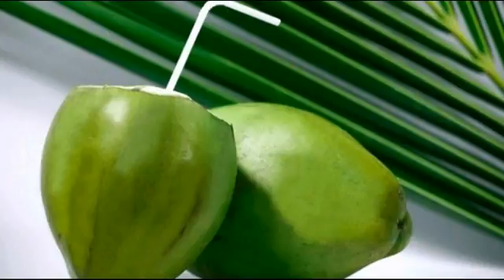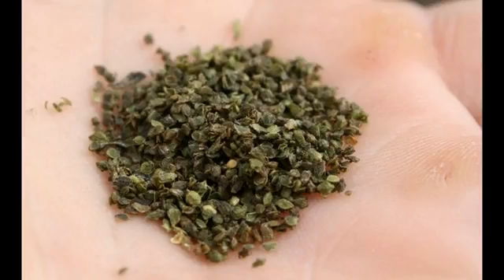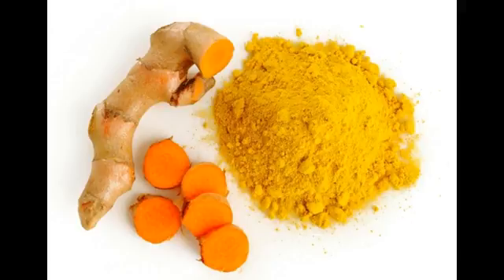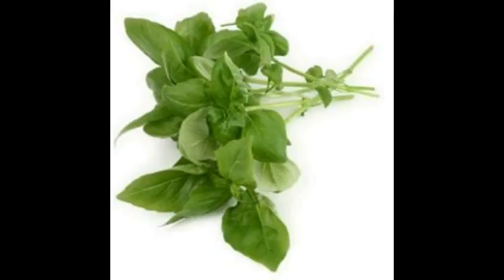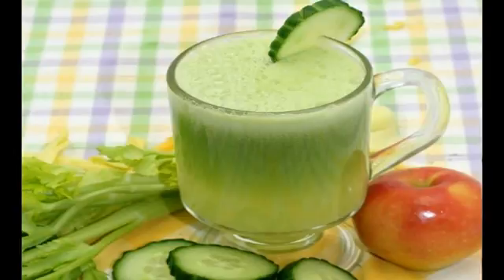Natural and Home Remedies for Glomerulonephritis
This Video Has Natural and Home Remedies for Glomerulonephritis